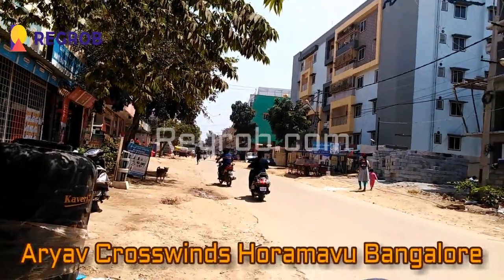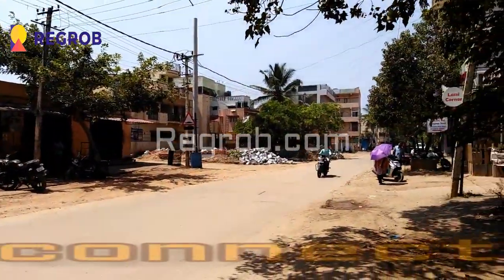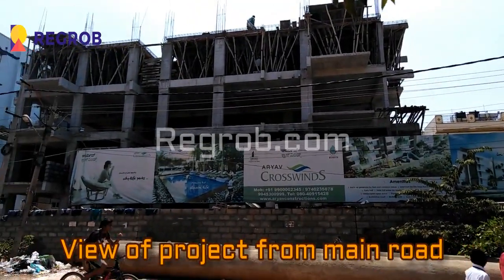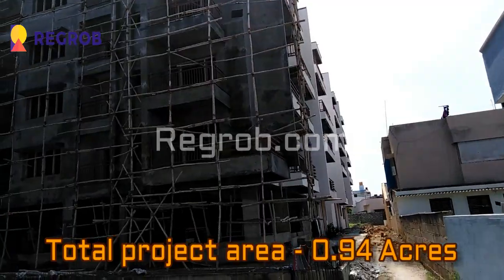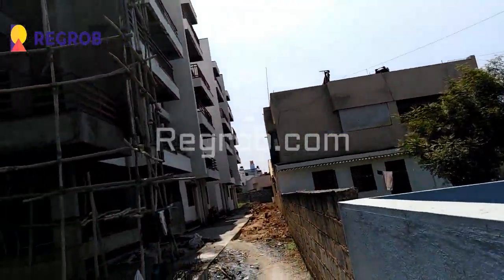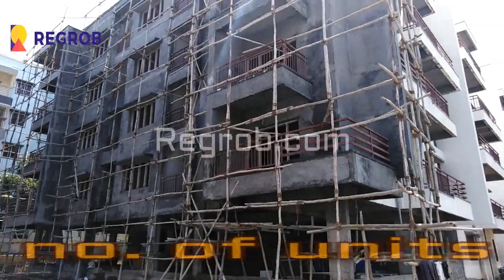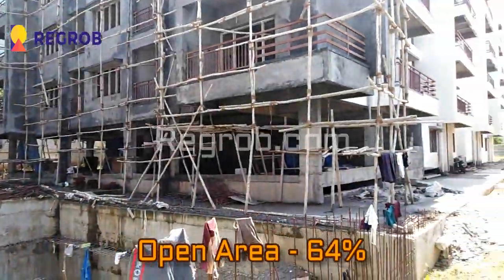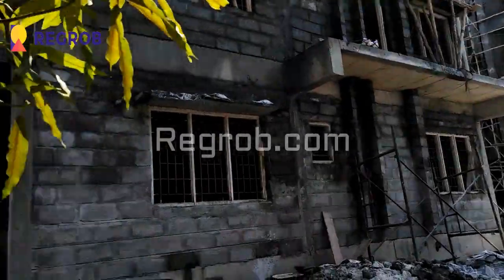Aryav Crosswinds | ☎️+91-9172055685 | 2, 3 BHK Flats For Sale in Horamavu Bangalore | Actual Video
Sales- 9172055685 | Aryav Crosswinds | 2, 3 BHK Flats For Sale in Horamavu Bangalore | Actual Video | Price | Location | Floor plan | Master Plan | Construction update | Possession | Reviews | Brochure |

Aryav Crosswinds is a residential development project by Aryav Constructions located at Horamavu North Bangalore.

It is spread over 0.94 acres of land, and consists of 2 towers. Each tower has 5 floors with total 110 numbers of units.

This project offers 2 and 3 BHK apartments with all luxury amenities and features.

The apartments are of super built up area 1085 sqft to 1675 sqft. Possession of the project will be given by December 2019.

Price:

The BSP rate of Aryav Crosswinds project is 3800/sqft. Cost of the apartments starts from 41.23 lacs onwards.

2 BHK | Super Built up area 1085 to 1260 sqft | Prices ranges between 41.23 lacs to 47.88 lacs

3 BHK | Super Built up area 1555 to 1675 sqft | Prices ranges between 59.09 lacs to 63.65 lacs

Location Advantage & direction:

Aryav Crosswinds is a residential project located at Horamavu Bangalore. It is a rapidly growing area of North Bangalore.

This locality is strategically located off the ring road and is in proximity to three major part of the city including K.R Puram, Banaswadi and HAL Airport makes it all the more prominent.

Social infrastructure in the locality includes educational institutions, hotels, restaurants, hospitals and bank branches.

Connectivity:

• NH-44 (10 min) | Banaswadi Railway Station (20 min)
• Metro Station: Baiyappanahalli | Swamy Vivekananda Road | Indiranagar Metro

Nearby:

• Schools: Bangalore International School | Vibgyor Highschool | Sri Chaitanya Techno School | Little Millennium School

• Malls: Elements Mall | Gopalan Grand Mall | Gopalan Signature Mall | Orion East Mall

• Hospitals: Apollo Hospital | Srinivasa Eye Hospital Hospital | Cavalier Hospital | Columbia Asia

• Institutes: NICC

The Information provided here in has been collected from publicly available source, yet it is to be verified by RERA rules.

We provide this information to help our users find publicly available data in a structured format. Regrob.com shall neither be responsible nor liable for any inaccuracy in the information provided here and therefore the customers are requested to independently validate the information from the respective developers before making their decisions related to properties displayed here.